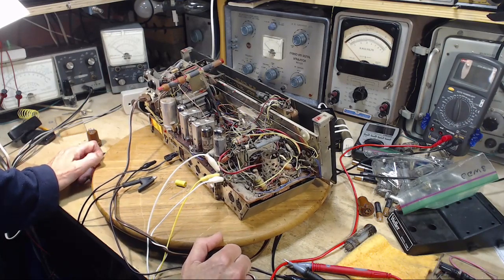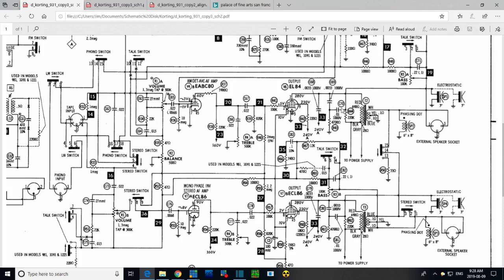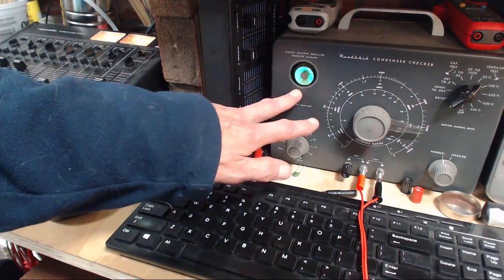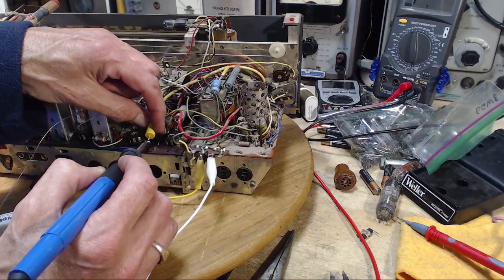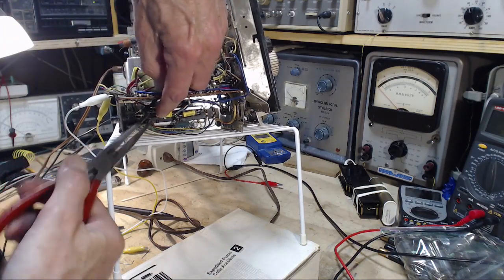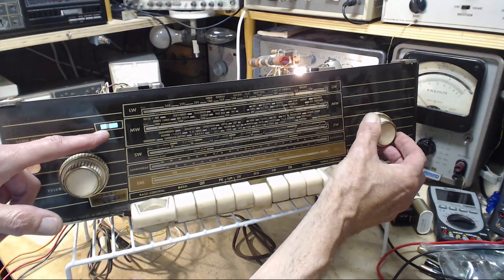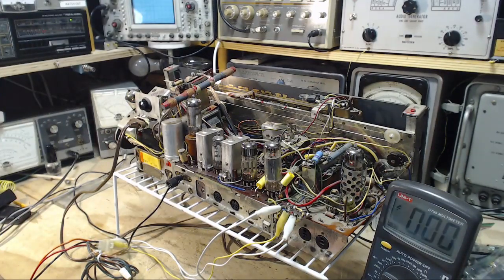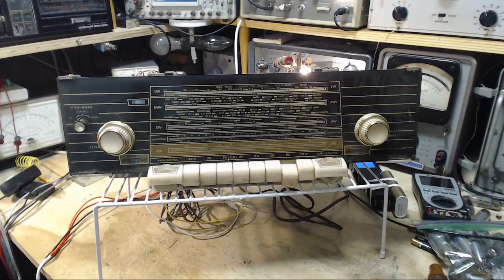Korting German Console Receiver Video #5 - Capacitors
While I've been working on the radio, I've noticed a number of components in obviously poor condition so I take a closer look at them while considering replacement.